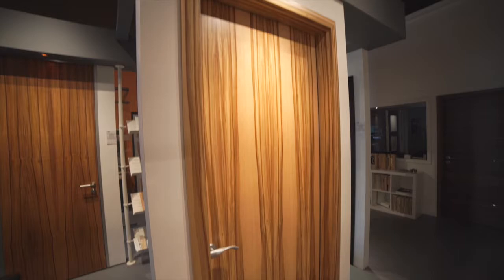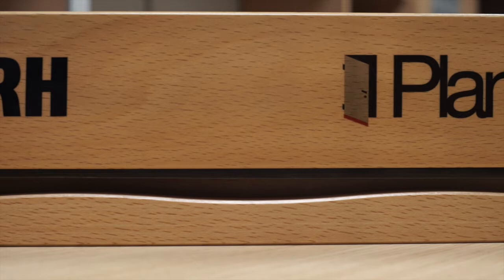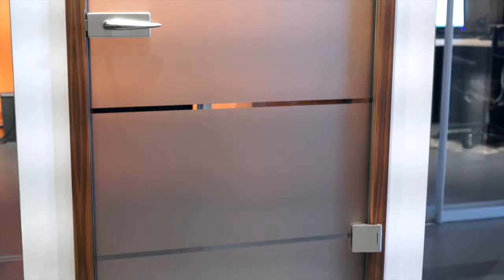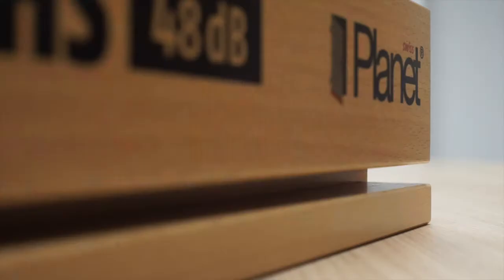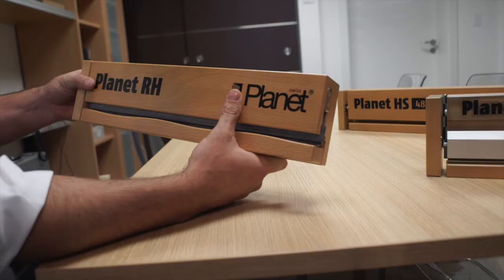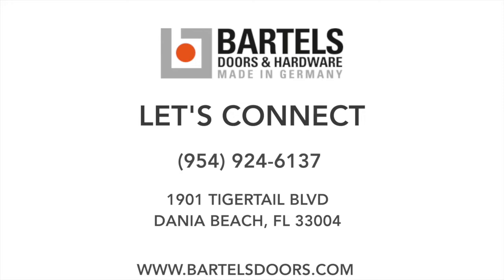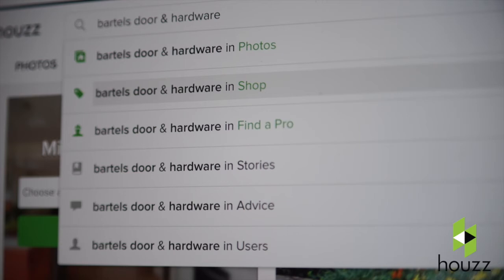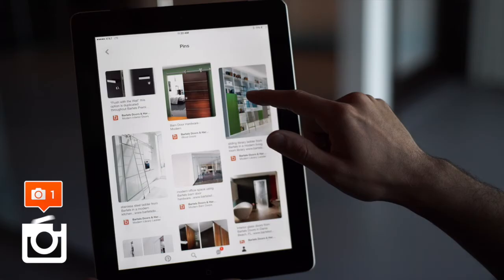Drop Down Seal | Modern Door Hardware | Bartels Doors & Hardware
The Bartels drop down seal is the a door hardware mechanism which is routed into the bottom of your door. When closed the seal is activated and blocks light, sound, smoke and leaks from entering a given room. It is also perfect for bedroom interior doors since it blocks light and allows for a better nights rest. It is also ideal in the entrance to a kitchen or home-study, since it blocks sound from existing or even entering.